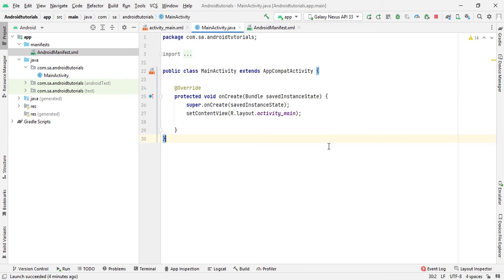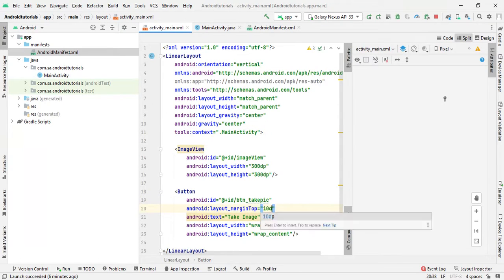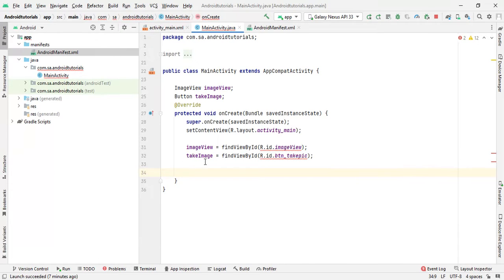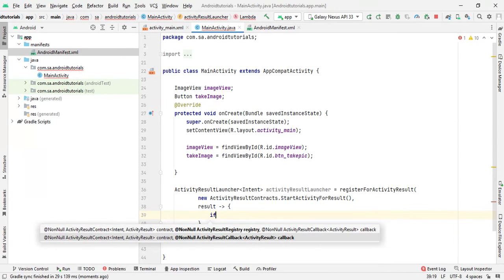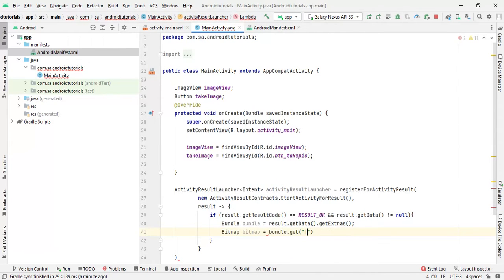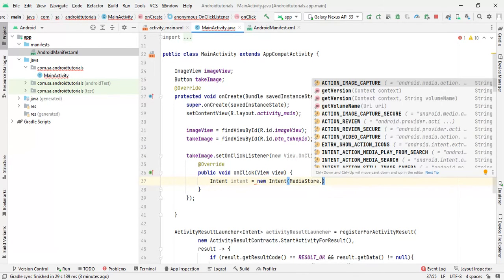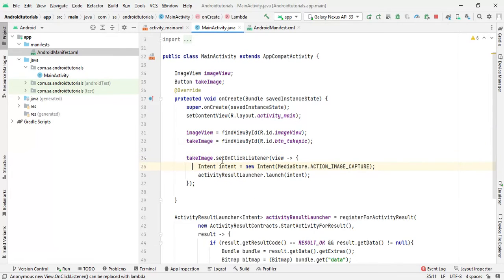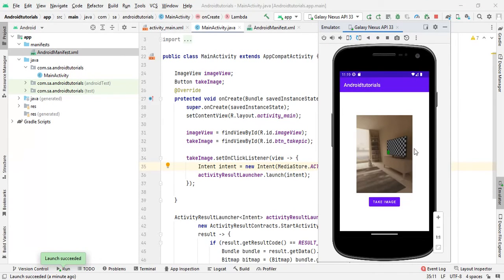ActivityResultLauncher Java Android | Take Image From Camera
In this tutorial you will learn about how to take image using activity result launcher as start activity is deprecated in android.